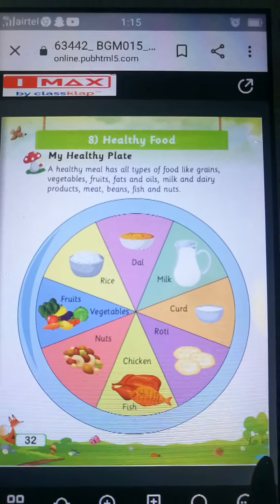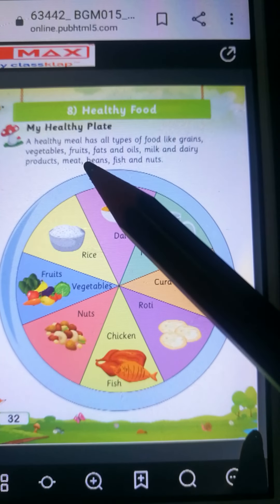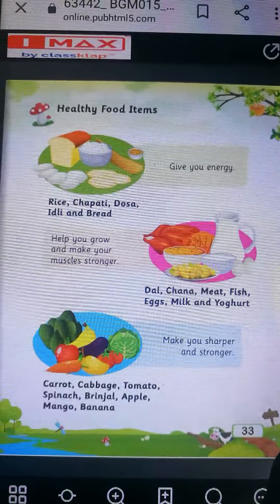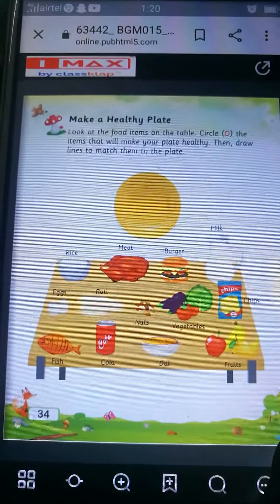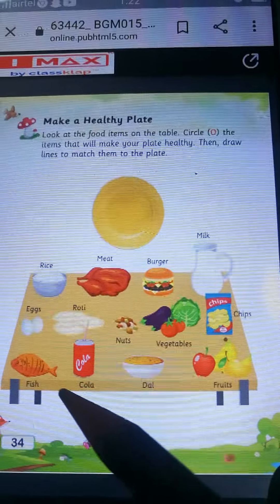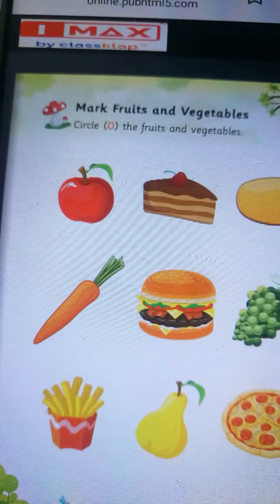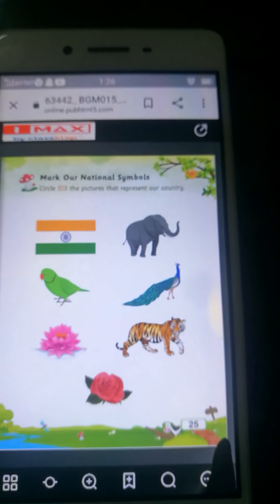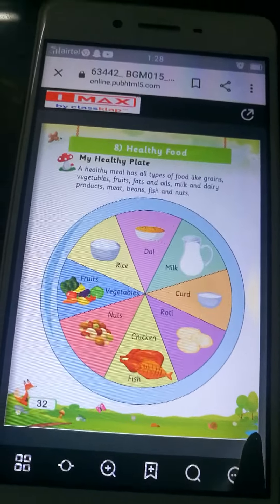E.V.S(oral) Healthy food#